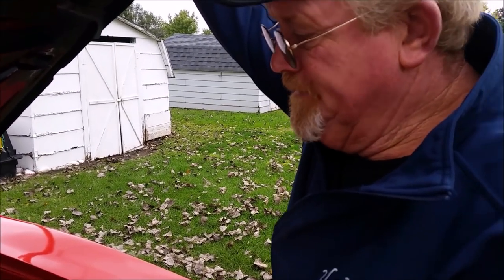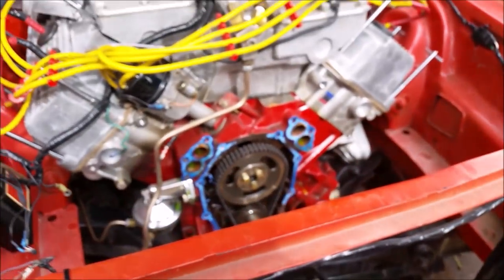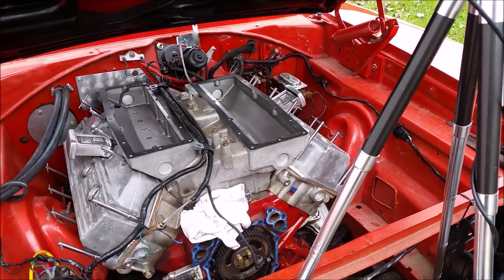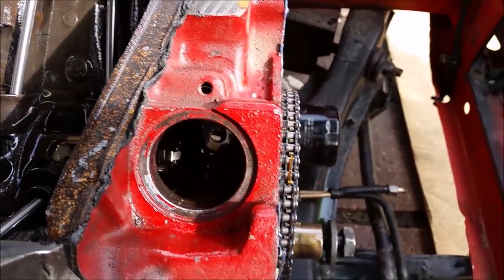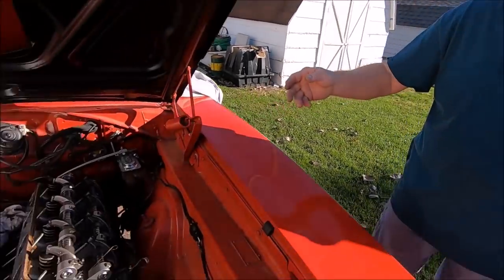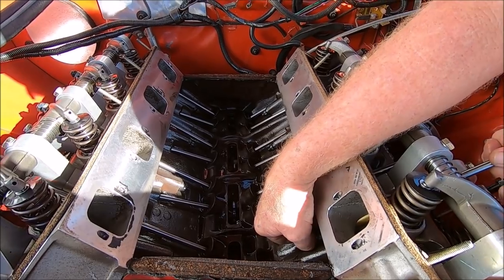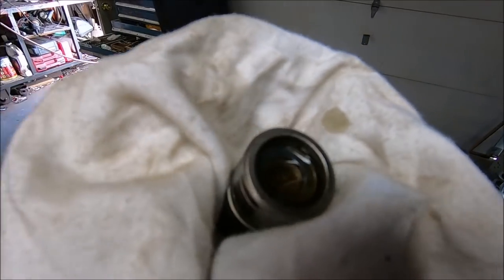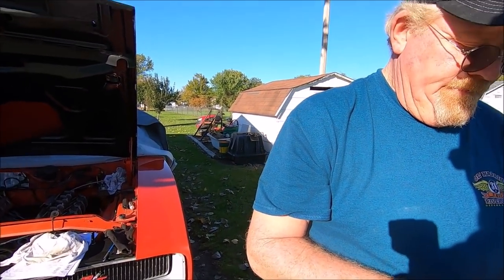426 HEMI powered 1968 Dodge Charger: Engine teardown Cam Degreeing Part I